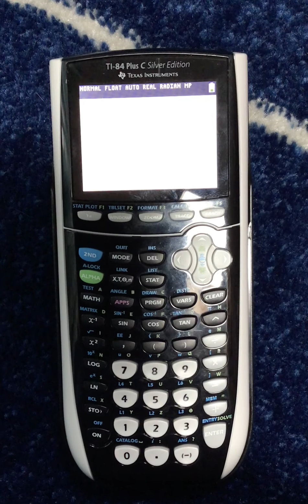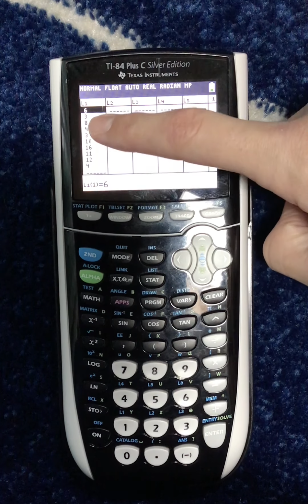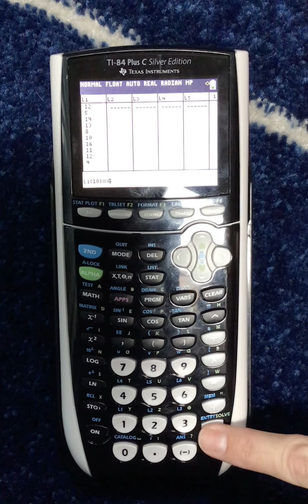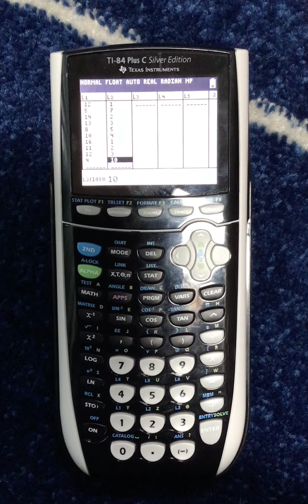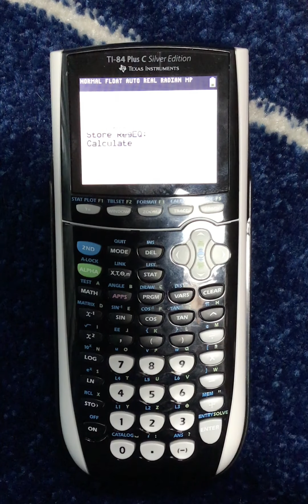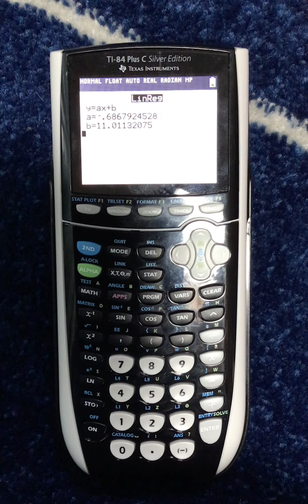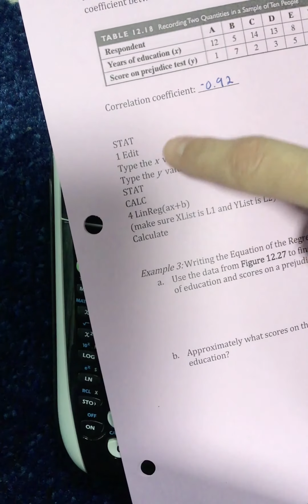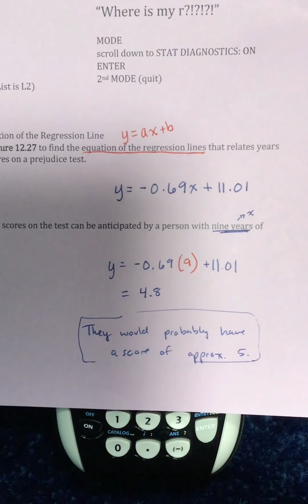MTH 153: 12.6 Scatter Plots, Correlation, and Regression Lines, Part II